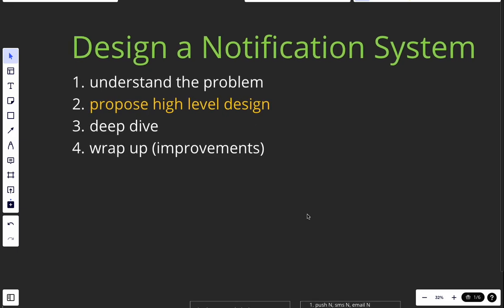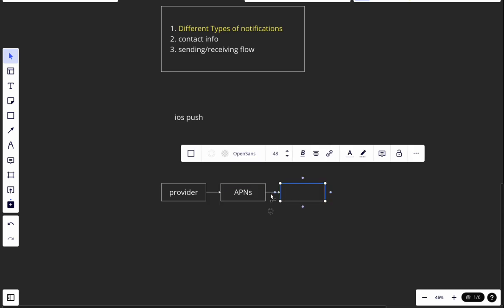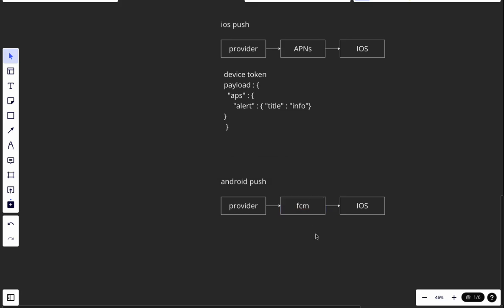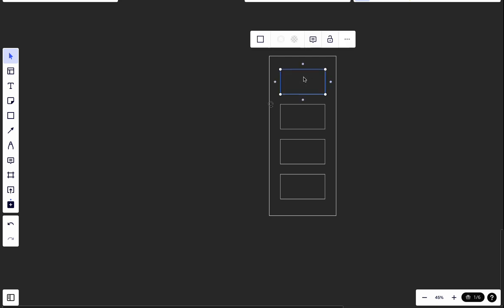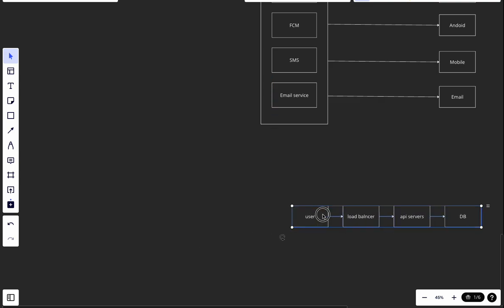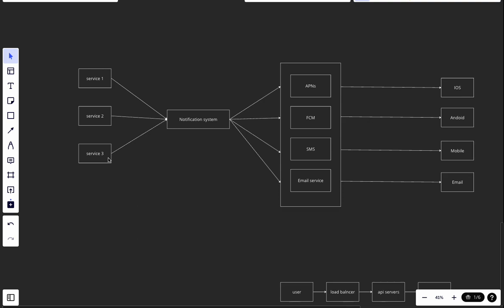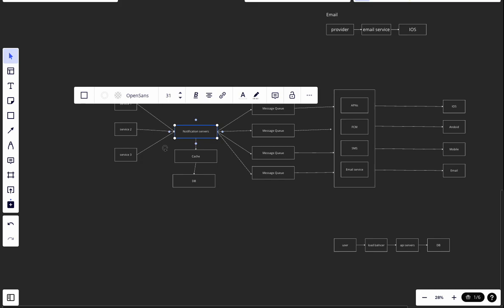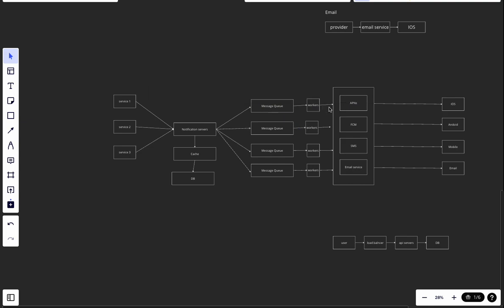System Design | Design Notification System | PT2 | Propose A High Level Design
Designing a notification system involves creating a robust and efficient mechanism to deliver timely notifications to users. Here's an outline of the key components and functionalities for designing a notification system:

1. Event Triggering and Processing:
- Identify the events that will trigger notifications (e.g., new message, comment, like, friend request, system update).
- Set up event listeners to capture and process these events in real-time or asynchronously.

2. Notification Service:
- Develop a dedicated notification service responsible for handling notification logic.
- Store notification data, including the recipient, content, timestamp, and event details.

3. User Preferences and Settings:
- Allow users to define their notification preferences and settings (e.g., email, push notification, in-app alert).
- Implement mechanisms to manage the frequency and types of notifications users want to receive.

4. Delivery Channels:
- Support various delivery channels for notifications, such as email, push notifications (for mobile apps), SMS, and in-app alerts.
- Integrate with third-party notification providers or cloud services for each delivery channel.

5. Message Queue (Optional):
- Utilize a message queue to handle notification processing asynchronously, ensuring system responsiveness and scalability.
- Popular message queues include Apache Kafka, RabbitMQ, or Amazon SQS.

6. Real-Time WebSockets (Optional):
- For real-time notifications, consider implementing WebSockets to push updates directly to connected clients.
- WebSockets enable instant notifications without the need for constant polling.

7. Notification Templates:
- Create notification templates to customize the appearance and content of different types of notifications.
- Use dynamic placeholders to insert personalized user data into the notification content.

8. Batch Processing (Optional):
- Consider batch processing for scenarios where users receive multiple notifications simultaneously.
- Batch notifications can reduce the number of delivery requests and improve system efficiency.

9. Notification History and Read Status:
- Maintain a record of sent notifications and their delivery status (e.g., delivered, failed).
- Track whether users have viewed or interacted with each notification.

10. Analytics and Monitoring:
- Implement analytics to track notification engagement, delivery rates, and user interactions.
- Set up monitoring to detect and respond to issues like delivery failures or performance bottlenecks.

11. Security and Privacy:
- Ensure that the notification system adheres to security best practices to protect user data and prevent unauthorized access.
- Respect user privacy settings and provide options to opt-out of specific notification types.

12. Scalability and Load Balancing:
- Design the system to handle a large number of notifications for a growing user base.
- Use load balancing and horizontal scaling to distribute the load across multiple servers or instances.

13. Testing and Error Handling:
- Implement thorough testing, including unit tests, integration tests, and load tests, to validate the notification system's reliability and performance.
- Handle errors gracefully and implement retries for delivery failures.

Remember that the specific implementation details and technologies used will depend on your application's requirements, the platform you are targeting (web, mobile, etc.), and the scalability goals. Regularly monitor the system's performance and user feedback to continuously improve the notification experience for users.